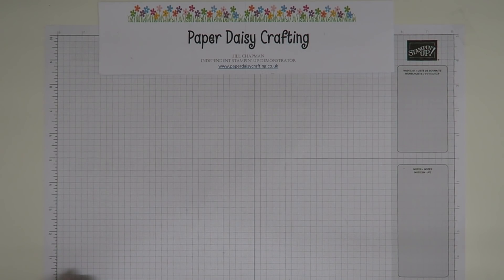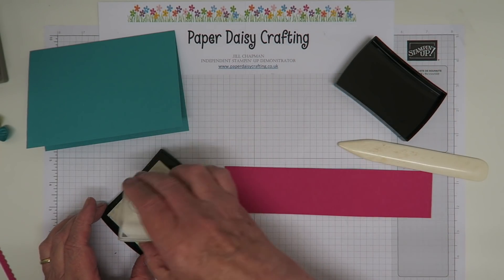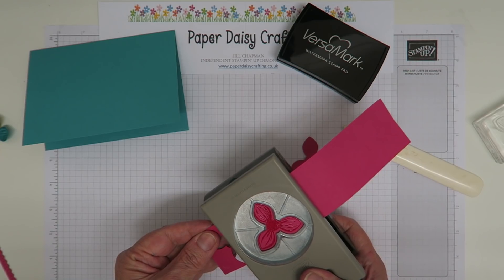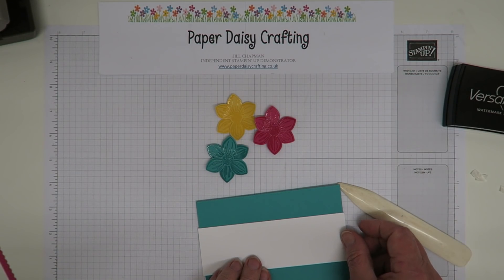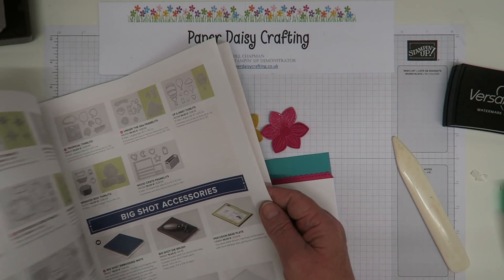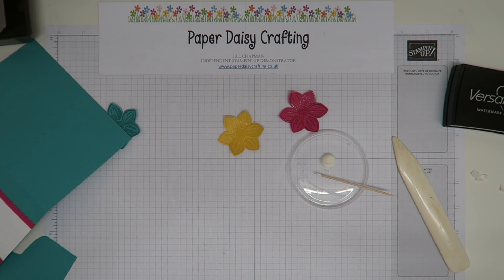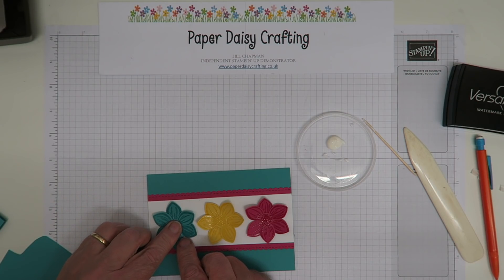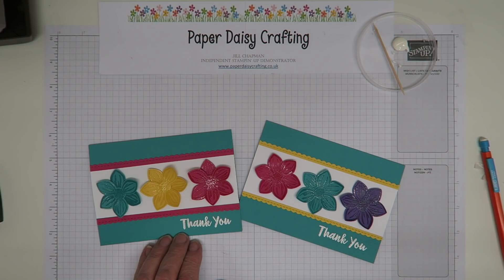Easy to make Floral Essence card tutorial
Jill xx